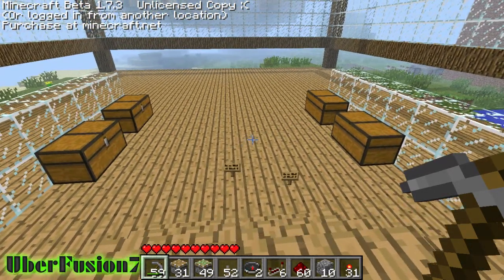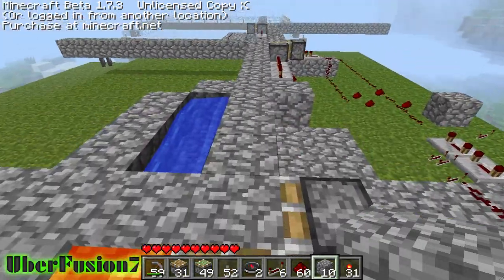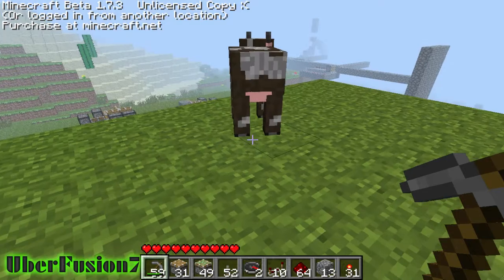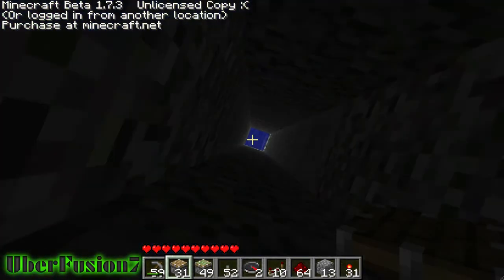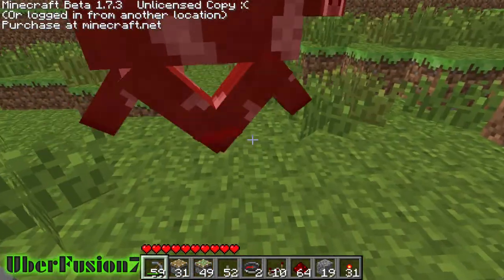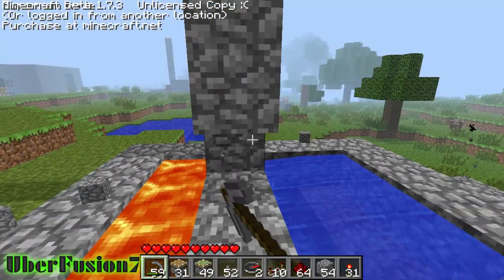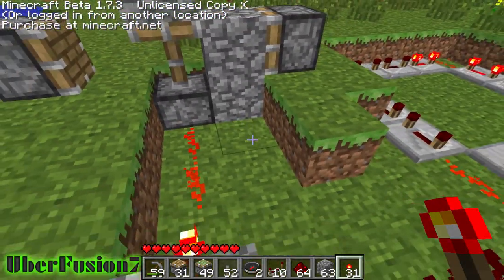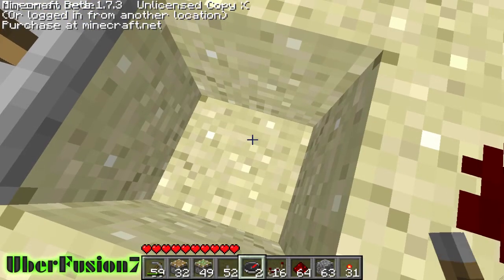Server Tour (mine need hamachi message me if you want to play)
A quick tour of my server not very much stuff but if you like it please message me and you can play with me and me friends.